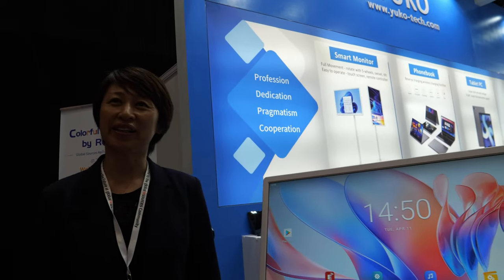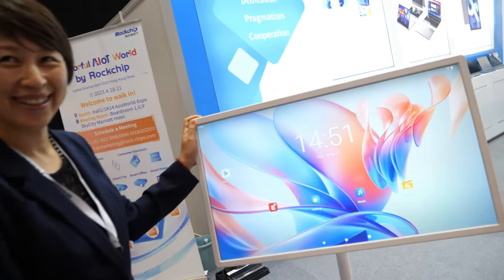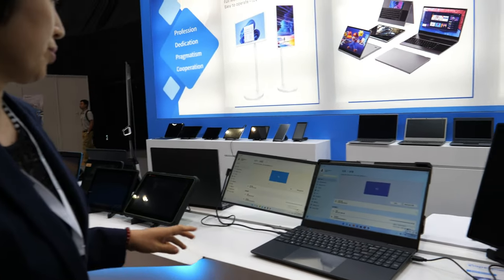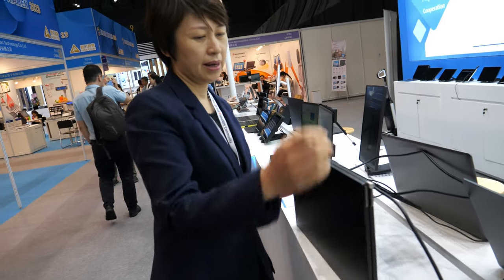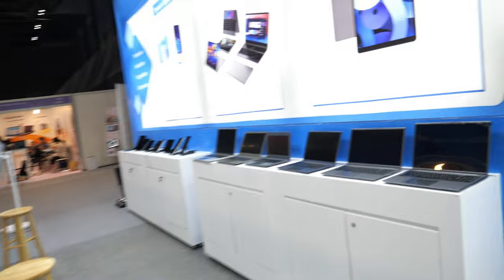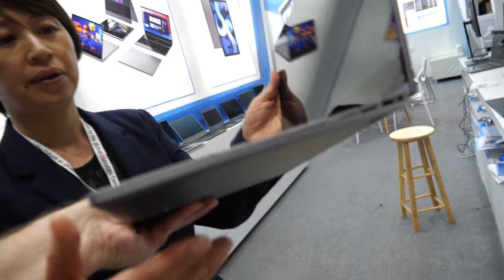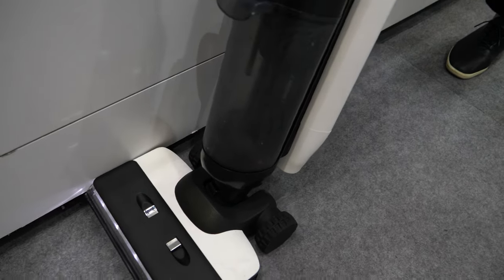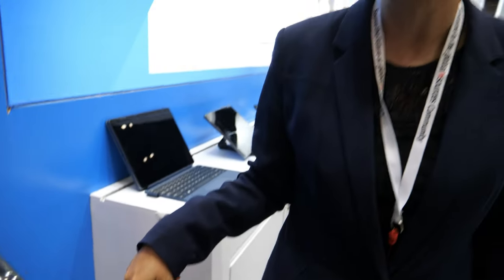Yuko Laptops, Vaccum cleaner and Large Touch screen display on Rockchip at HK fair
Sunny from Yuko Technology Corporation, which is a professional manufacturer for electronic products in Shenzhen, China, for around 20 years here filmed at Hong Kong Sourcing Fair Mobile Electronics GlobalSources Spring 2023 in Hong Kong. They are launching a new screening smart screen which is using the rock chip CPU inside, and it's an Android OS. It can be used to watch movies, finish online classes, enjoy cooking, and can be moved everywhere due to its supreme rotate option. It can be used at home, in offices, shopping malls, classrooms, and anywhere else. The device has a touch screen and is very practical due to its solid rim. The battery can provide five hours of use and is a good quality device. They are hoping to launch rock chip laptops in the future. They also present other devices such as a laptop with a full HD frame compatible with screens from 13 to 17 inches, and an input with Type C DisplayPort solution, and mini HDMI. Another device is a dual display with dual-touch and one-touch, presenting more documents. It has dual 18-inch screens and can be carried around. This device is suitable for designers, programmers, and financial people who need more screens. The company has a range of laptops of different designs, qualities, and prices, with the rugged design suitable for education. They sell around 50k to 100k laptops per month, and the factory has around 500 workers. The video also presents other devices, such as a vacuum cleaner that can clean every floor and a wireless charging display.

Distributors can contact them here:
If you contact this company please let them know you watched the video!